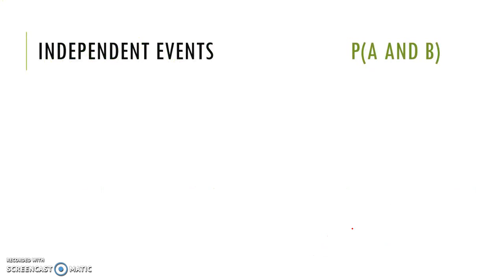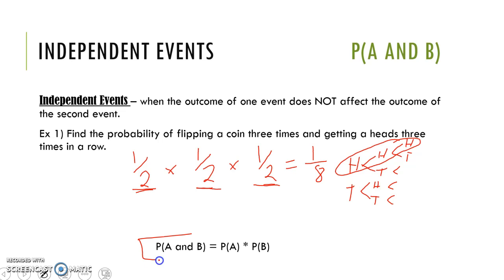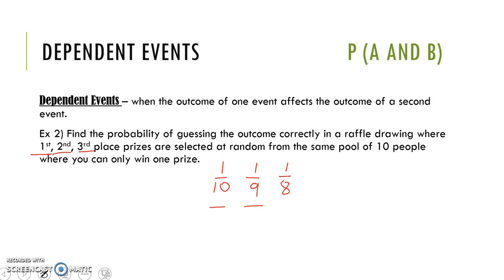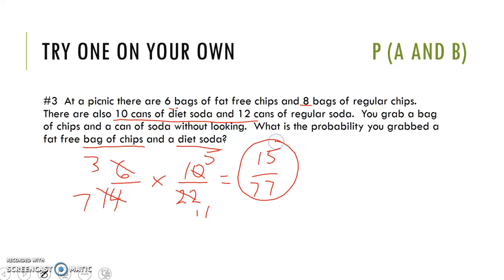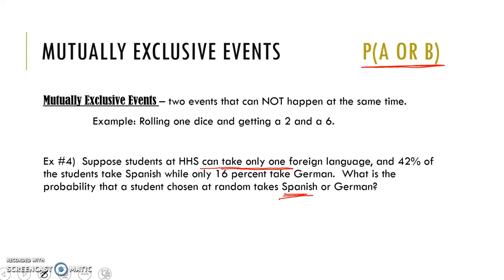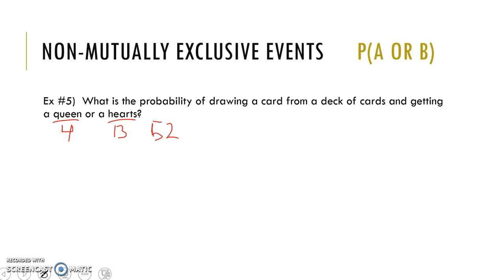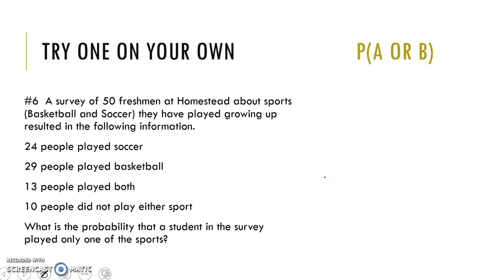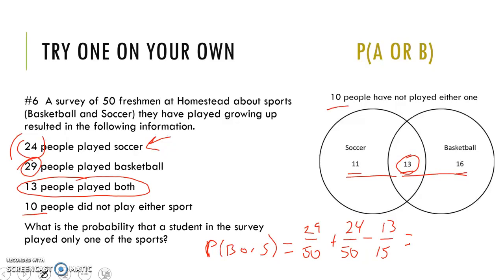Alg 2 Unit 6 ASGT #3 Probability of multiple events